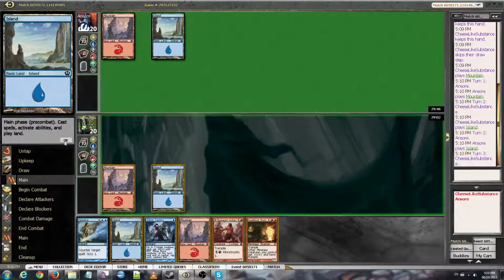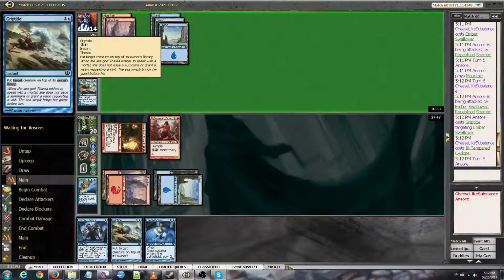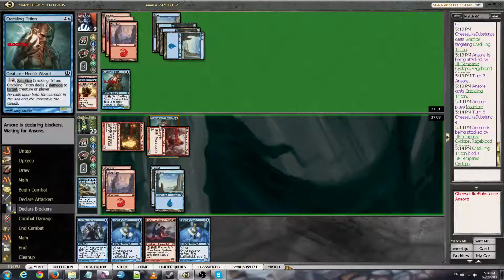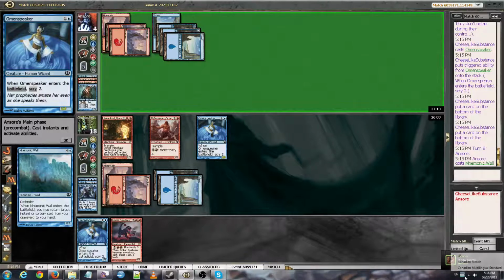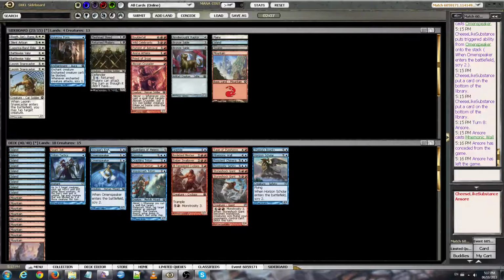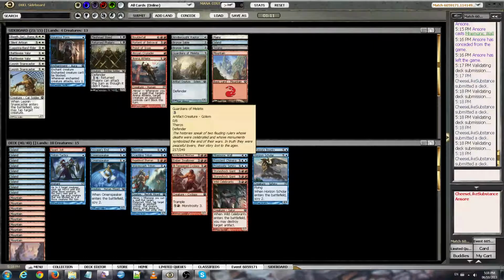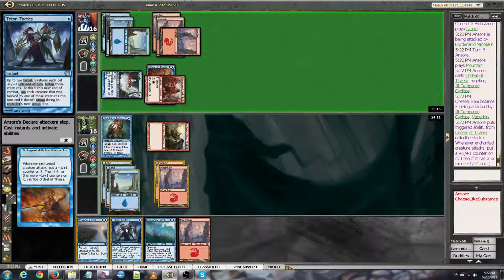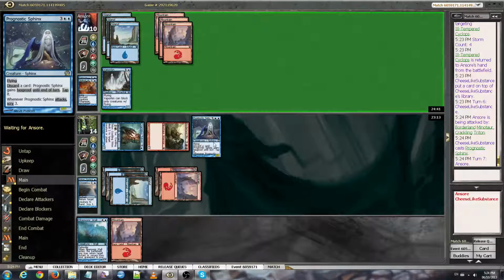Theros Draft 1 - Round 1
In round one we put the deck through its paces.